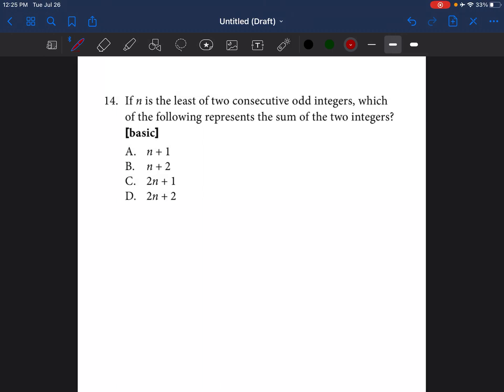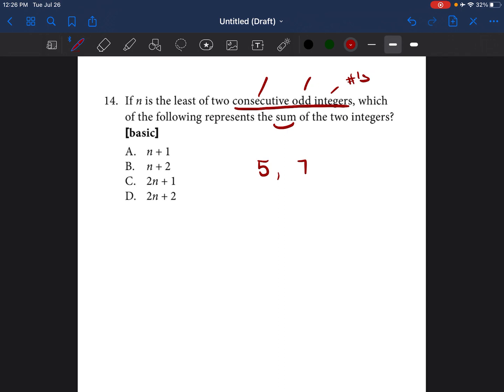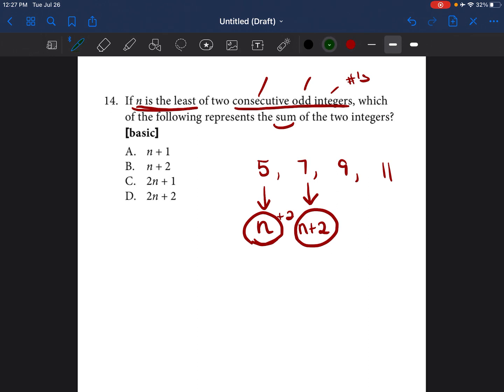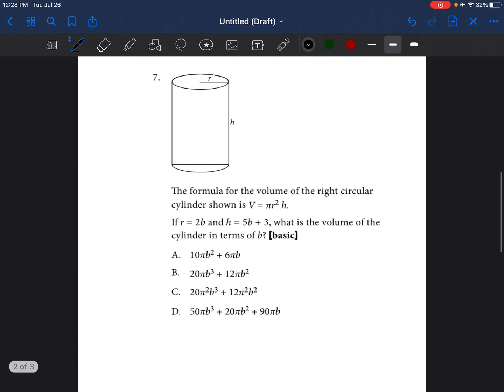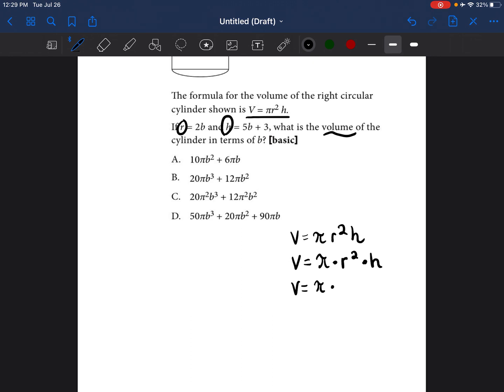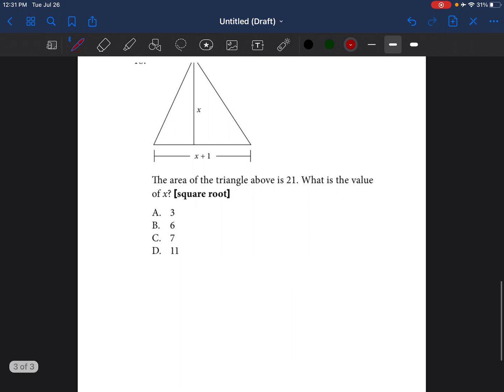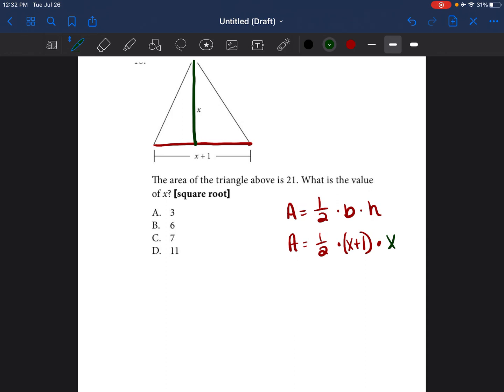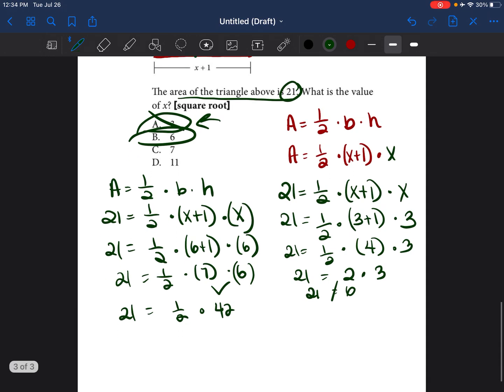TSI MATH SECTION: Sum of Two Consecutive odd Integers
TSI Math Section Review Questions. This is a simple breakdown of how to find the sum of two consecutive odd integers and other questions answered.

Studying for your upcoming TSIA2 exam and don't know where to start?! I've created a Checklist that includes the links to every problem I've made a video about on the official practice test, along with the list of skills that you need to get every question right! Every video will be in order, so no more searching. Hope it helps!